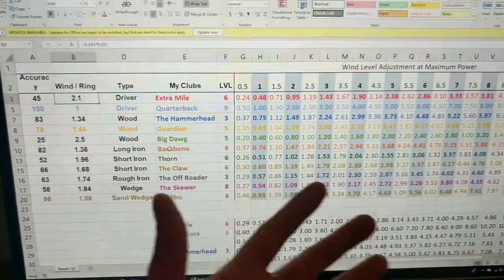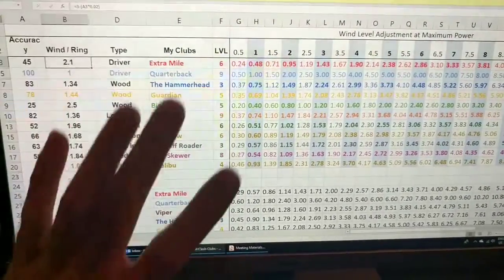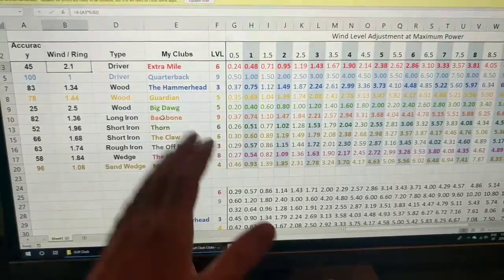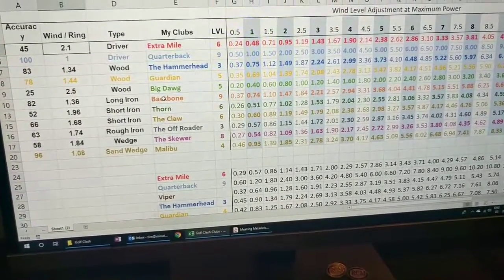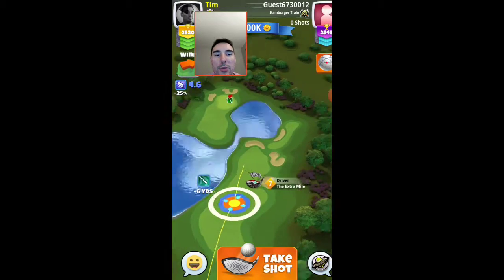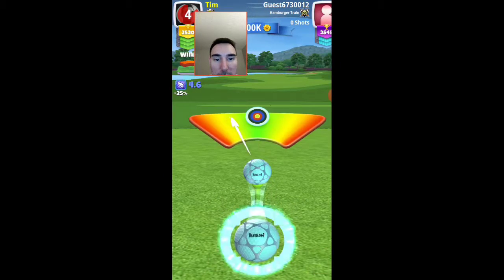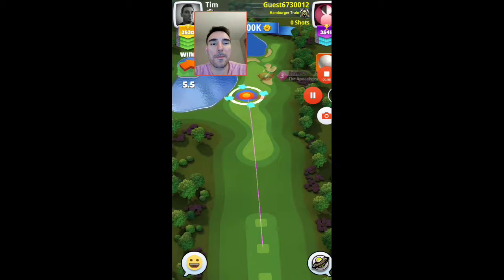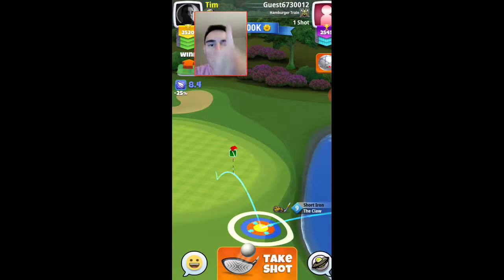GC Wind Ring System 101... An introduction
Experienced players beyond T7 will likely know this stuff... but if you don't know how to use the rings... I give a quick overview of the concept. A more detailed vid to come soon. The next one will be a must watch, even for those already using the Wind Ring System